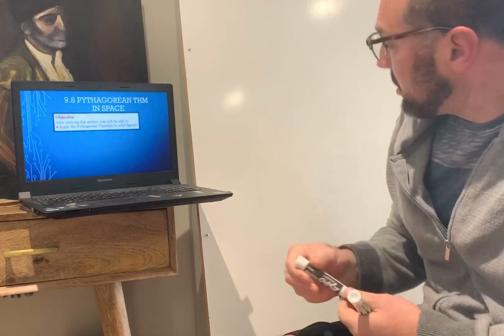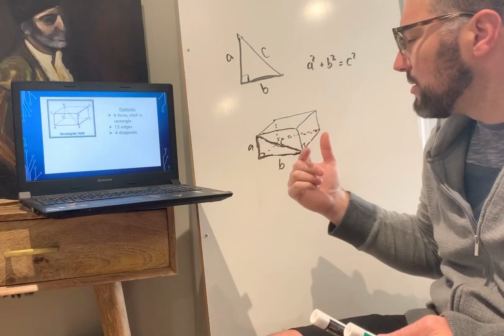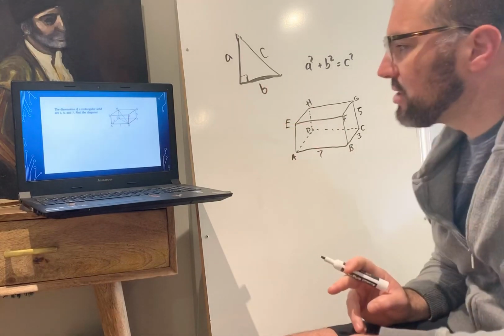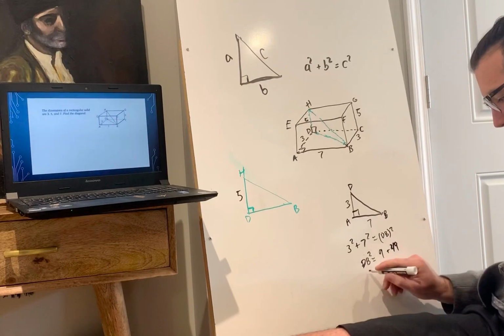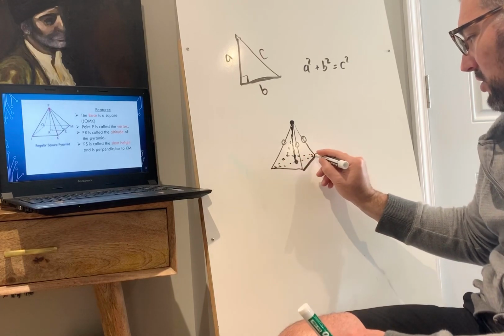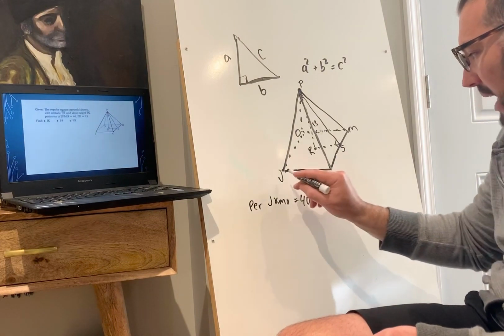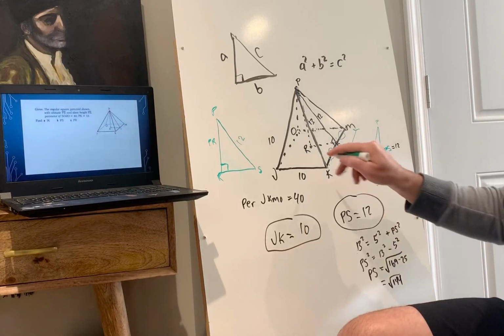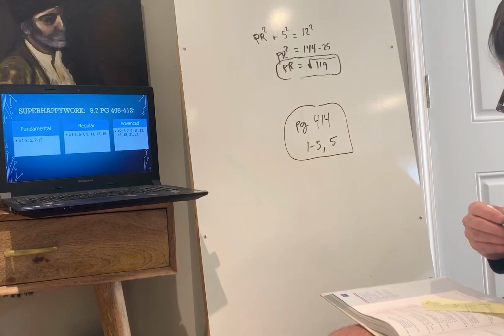Pythagorean thm in space